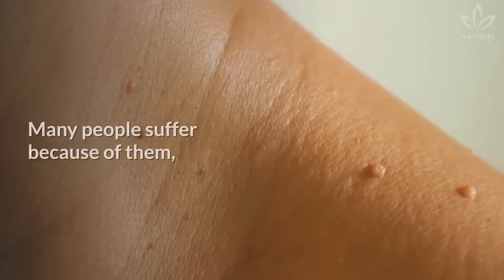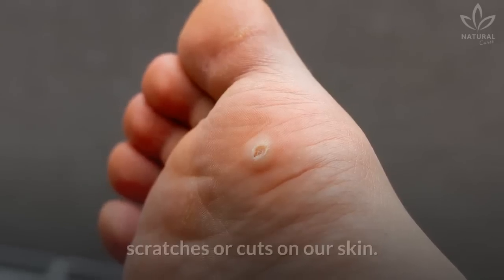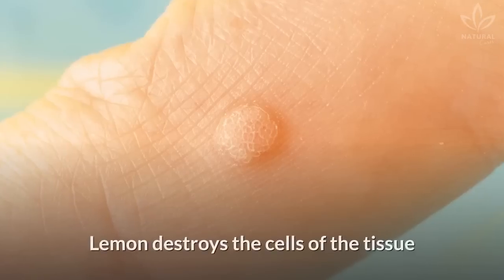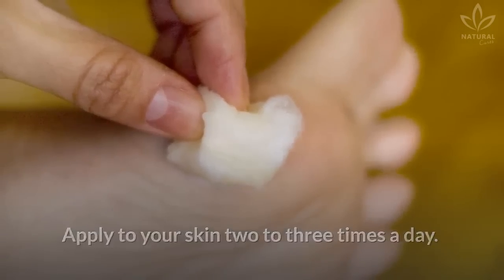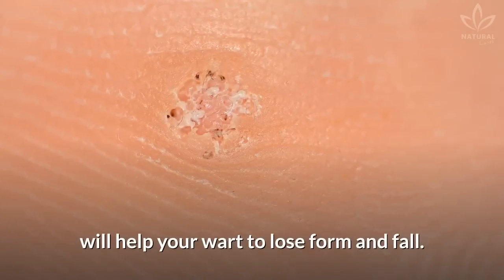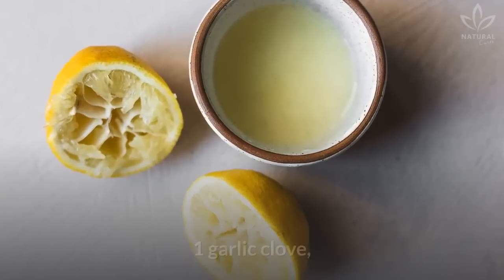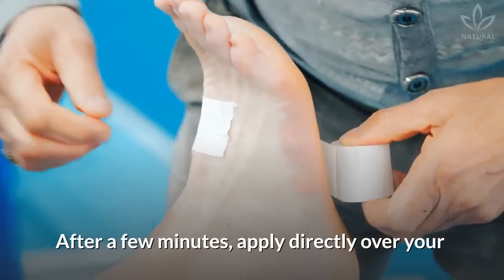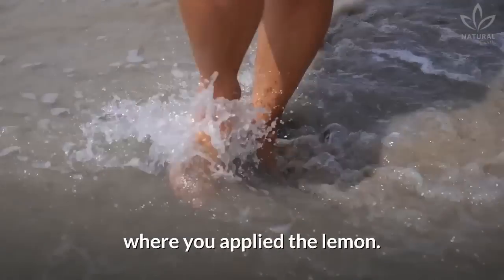How To Remove Warts at Home Using Lemon Juice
Do you have any warts? Many people suffer because of them, even though they are harmless and painless.

Today you will learn how to use lemon to remove any warts that may annoy you! When they are in hidden places, we don't care about them.

But, when you have a wart on your face, it is hard not to pay attention to it.

Warts are caused by the HPV, human papillomavirus, which enters the body through scratches or cuts on our skin.

Of course, there are many medicaments to remove warts. But, did you know that some natural, homemade medicines can also help?

Today, we will show you some medicines with lemon that are very efficient to remove warts at home.

Lemon is an amazing medicine for warts, but you need to know the right way of using it. Lemon destroys the cells of the tissue and eliminates warts thanks to the citric acid.

Lemon juice
Lemon juice is rich in citric acid, as we mentioned before, and it helps eliminate dead cells and dry warts.

Lemon and vinegar
Apple cider vinegar and lemon are acids, which is why they work so well to remove warts.

Garlic and lemon
This powerful combination is one of the most used natural antibiotics and antifungals to remove warts from the skin. Both ingredients have substances that help destroy and inhibit the growth of many fungi, viruses, and bacteria. They also don't have any side-effects.

Attention: It is important to remember that during any treatments with lemon, you must refrain from sun exposure to avoid burns in the area where you applied the lemon.

0:00 How To Remove Warts at Home Using Lemon Juice
0:54 Warts Removal Using Lemon Juice
1:21 Get Rid of Warts Using Lemon and Vinegar
1:41 Remove Warts Using Garlic and Lemon